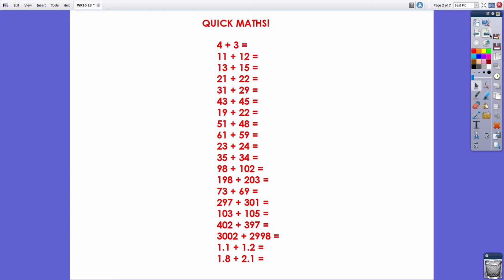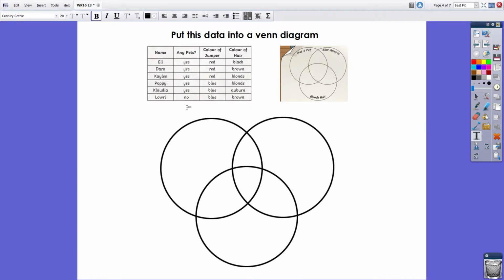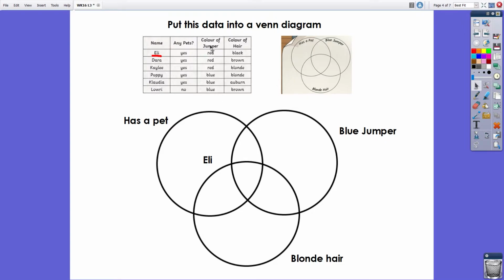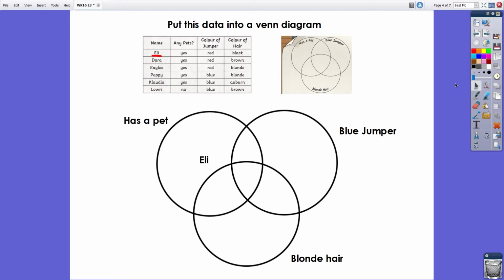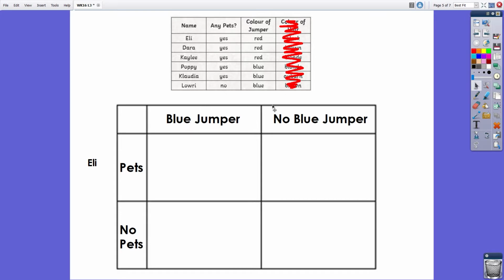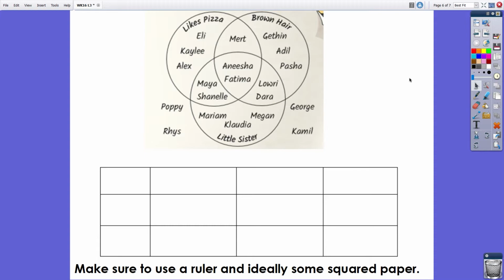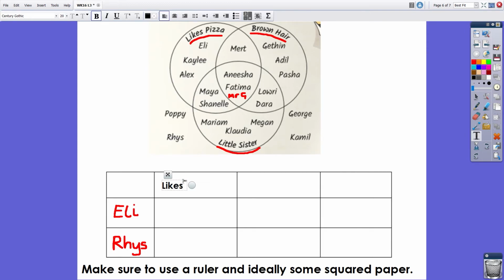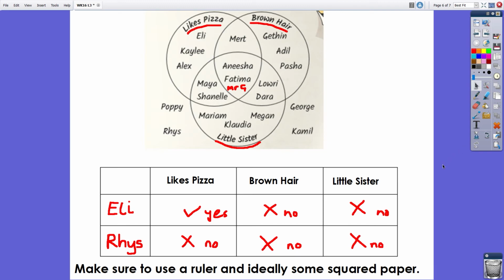Week 16 Maths L2